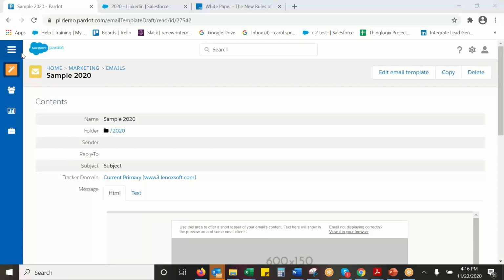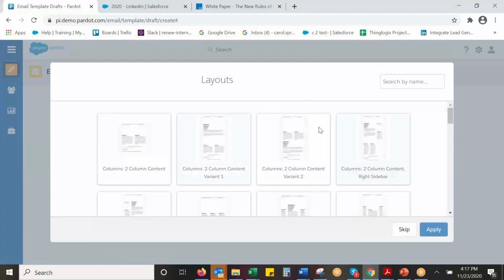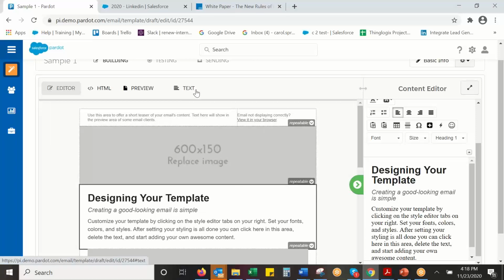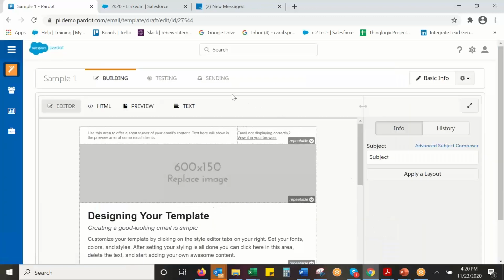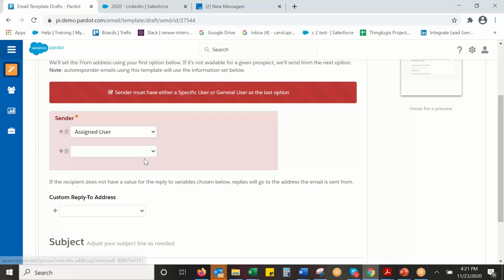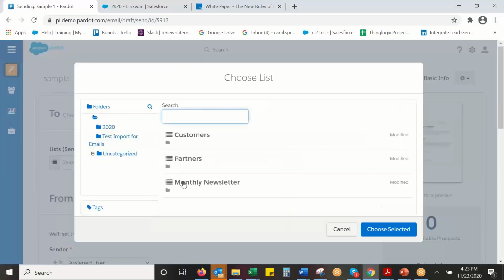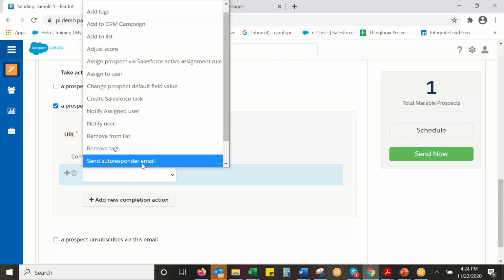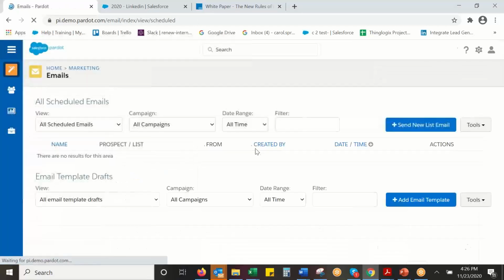Pardot: How to create an Email Template and send a List Email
In this video, I will show you how to create a Pardot email template and send a list email. A list email is just a one time mass blast through the Pardot system.

And there are three items you need to look at in order to send a list email. First, you must have a list of prospects that you're going to send to. Second, you need an email template, which is going to be the copy and the creative that you're sending. And finally there is setting up the actual send of the list email using the template. Watch the video to understand the entire process!

Here are two email design tools that we can recommend: Bee Pro and Stripo.

Benefits of Bee Pro: Easy drag-and-drop design, customizable templates, real-time team collaboration, and direct export to Pardot for efficient email campaigns. Explore Bee Pro
Benefits of Stripo: Versatile design tools, interactive content elements, advanced HTML code editor, and seamless export to Pardot for immediate use. Discover Stripo

Salesforce Pardot Training: Master The Skills You Need in 2025!